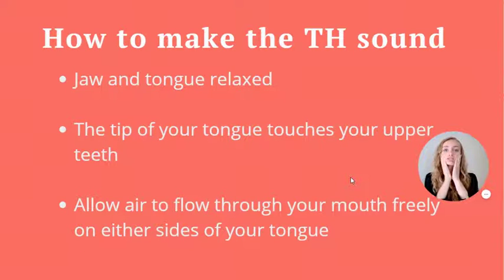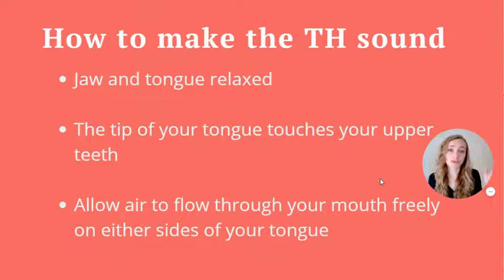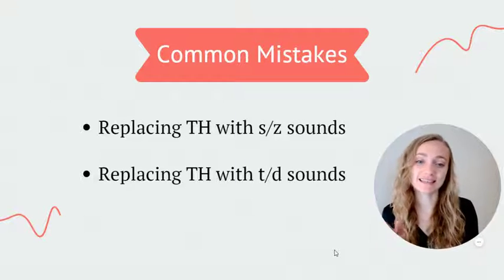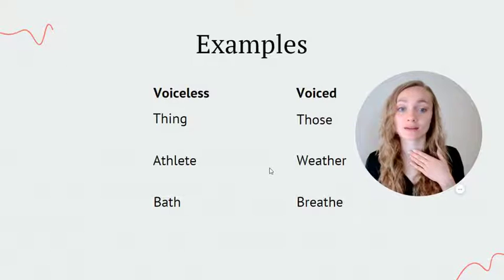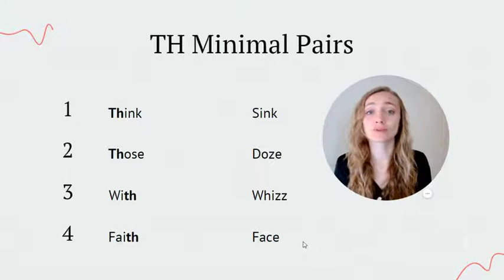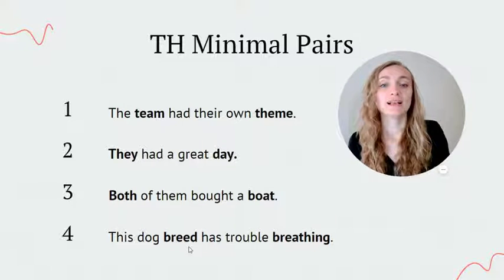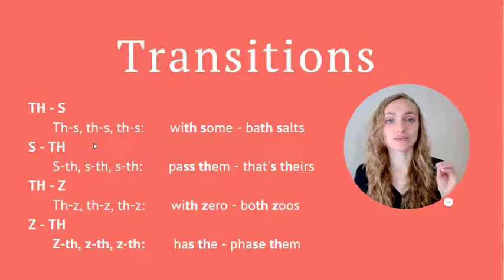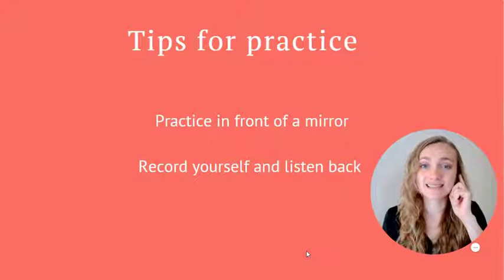American Pronunciation Training - The "th" sounds